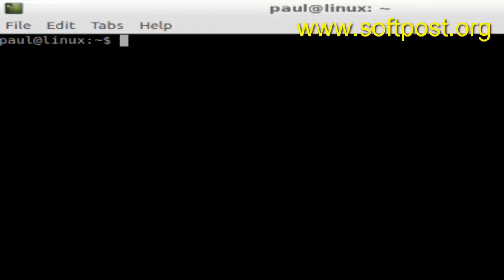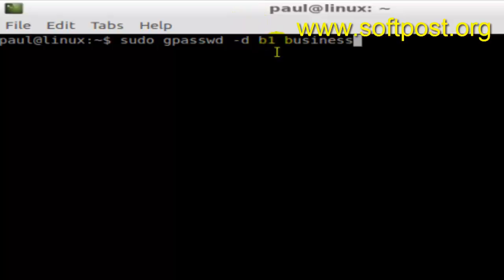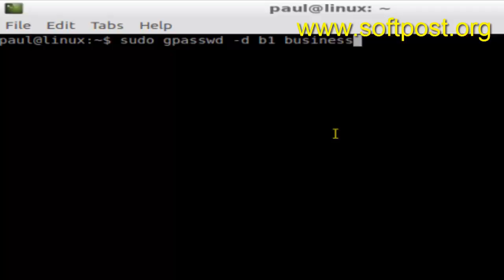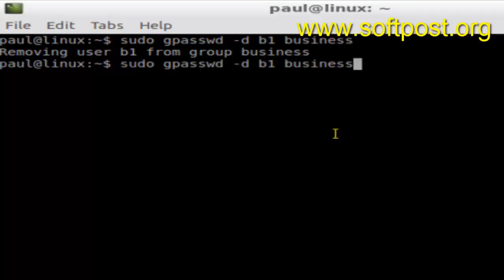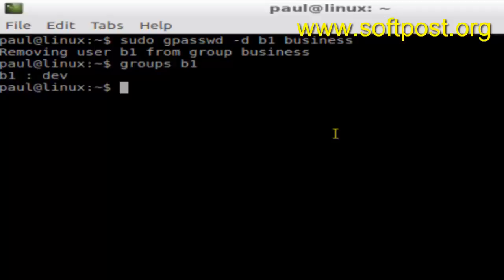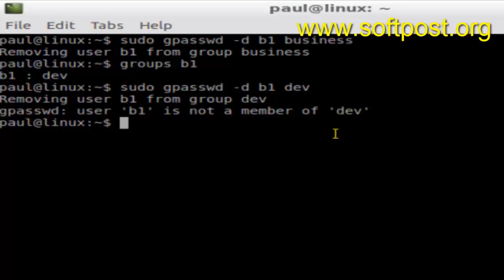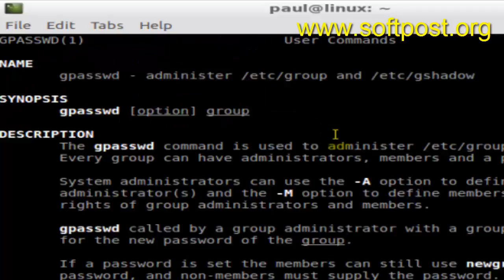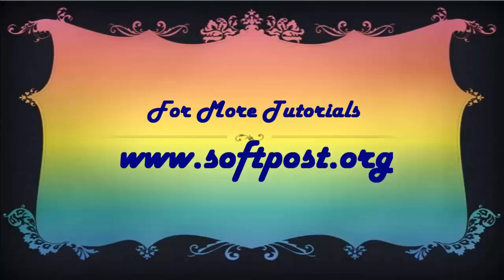How to remove user from group in Arch Linux